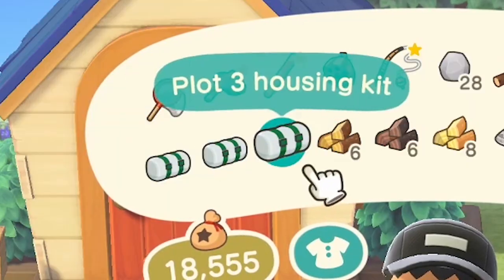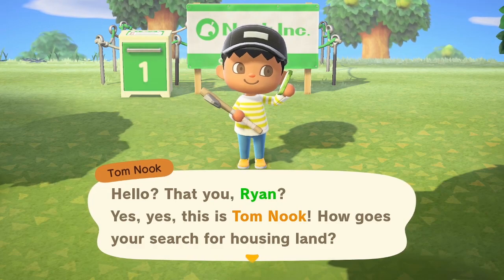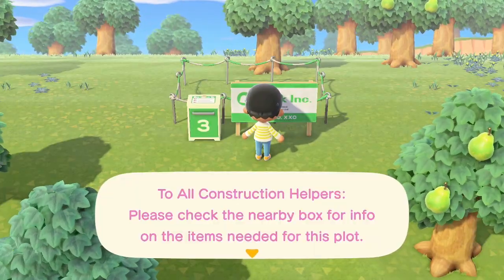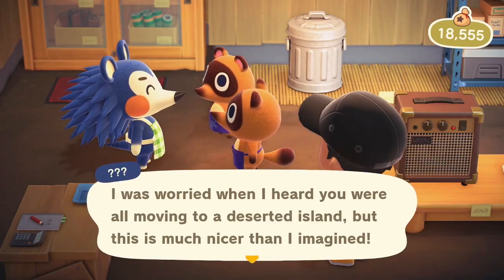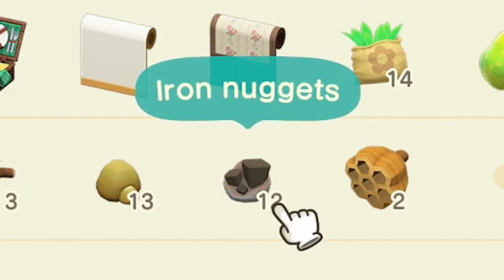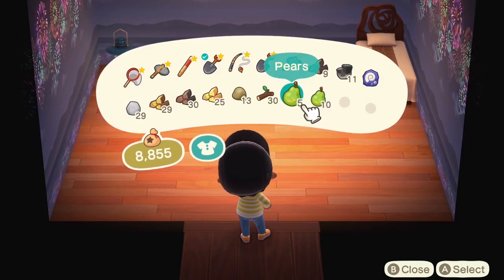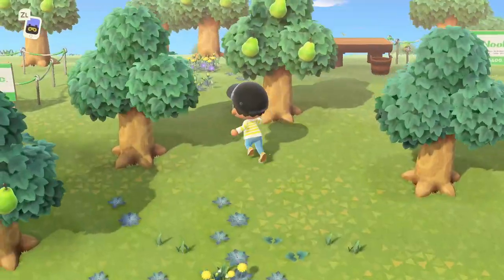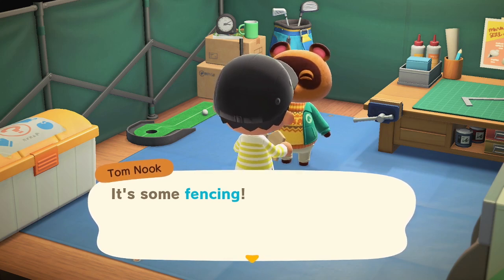Preparing Homes For Our New Friends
Another day in the southern hemisphere!
We've built the museum so it's time to start setting up those very wonderful and fancy default houses for our incoming new friends.

10AM EST Saturdays & Sundays, 9PM EST Tuesdays and Thursdays